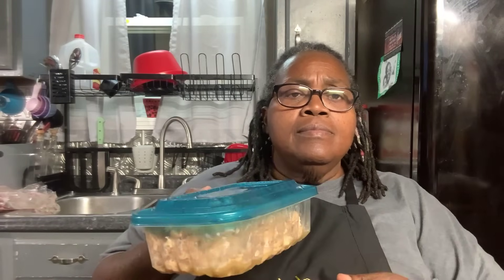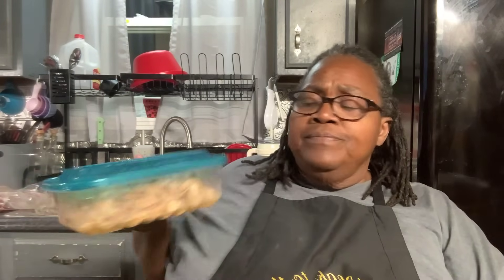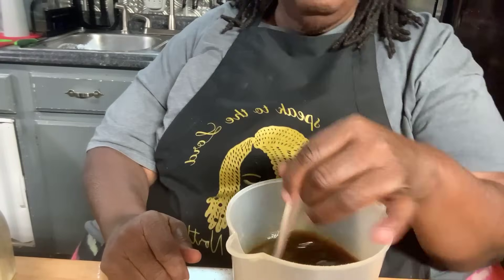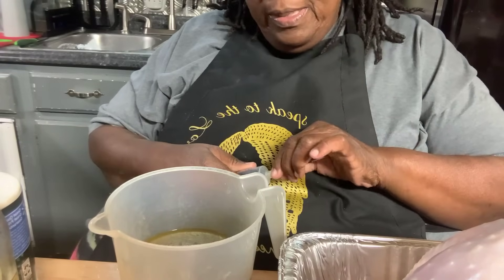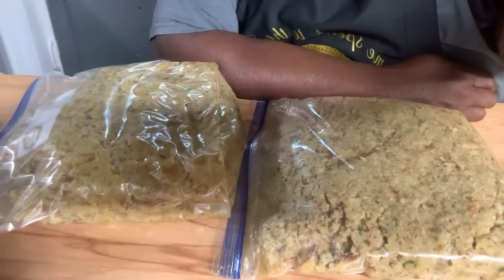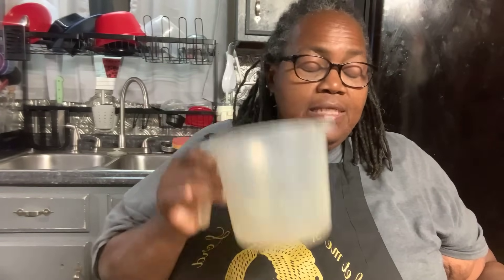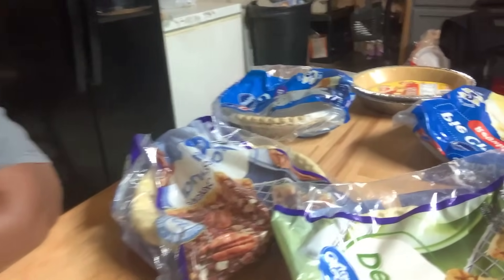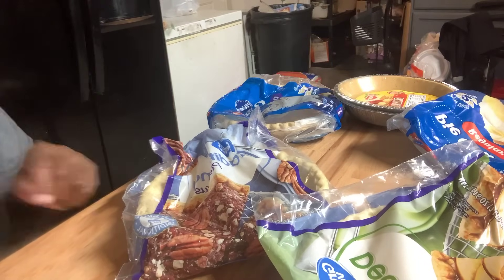Sorry for the late post it took a day and half to load